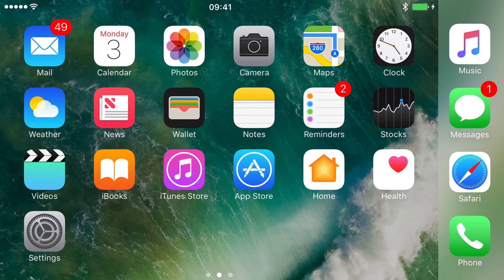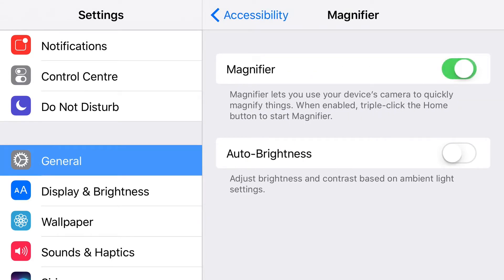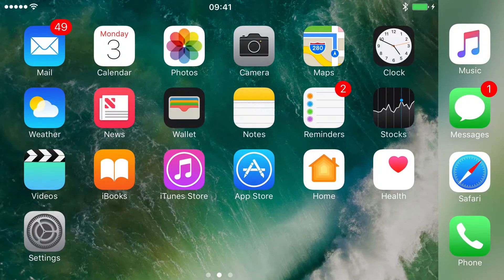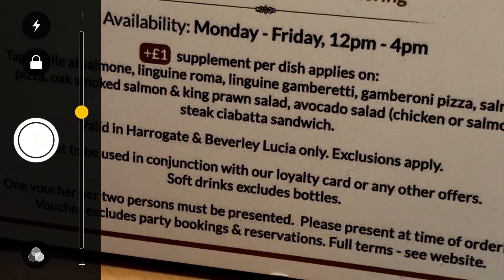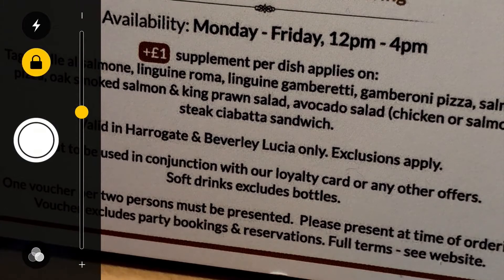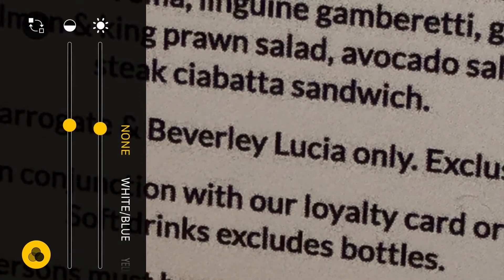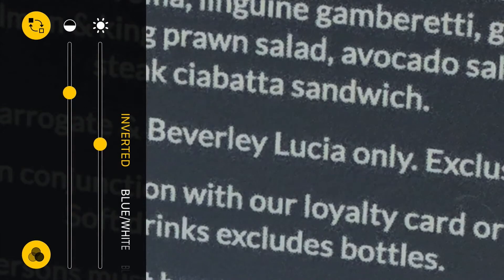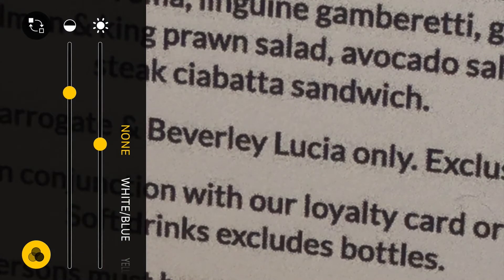ScreenCastsOnline - Tip of the Week scototw026 - Magnifier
This week Don covers a very useful accessibility feature called Magnifier.  Don walks us through setting up the feature and using it for a variety of uses.

Don